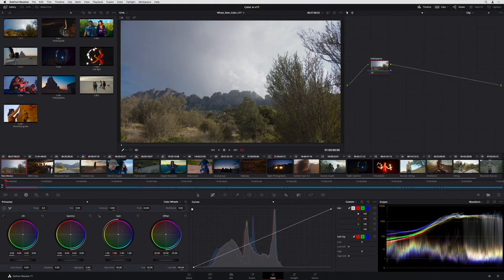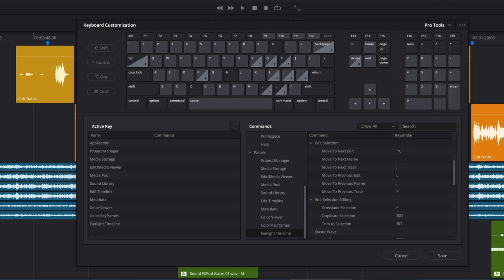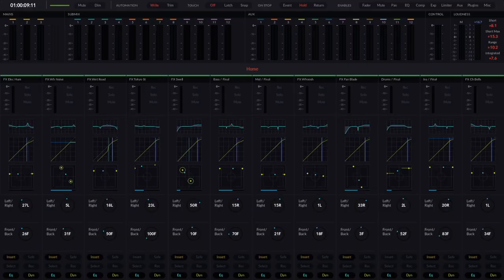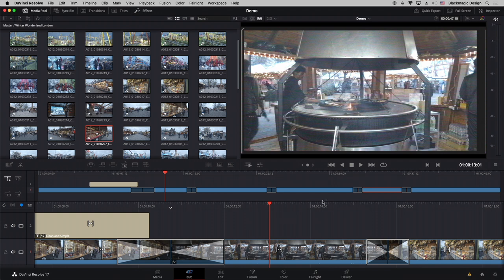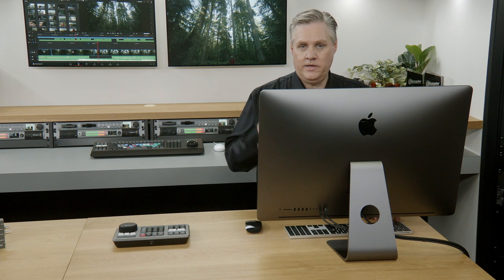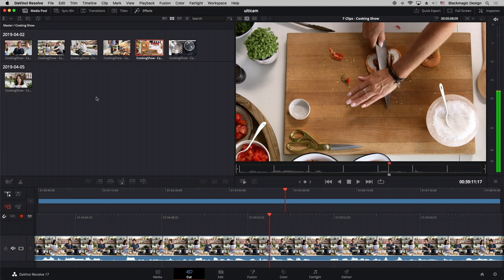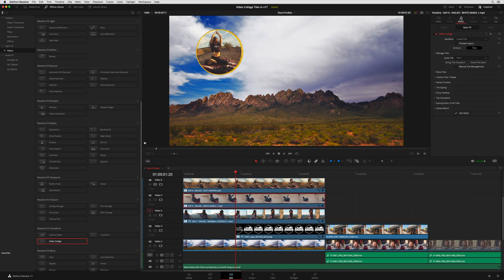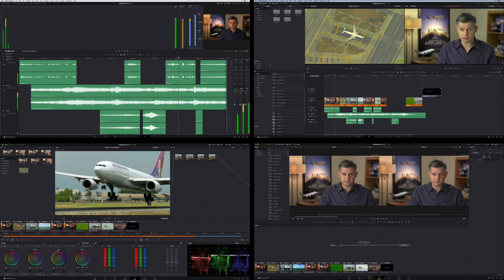Introducing DaVinci Resolve 17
Watch this video to learn more about DaVinci Resolve 17, the new Fairlight Desktop Console and the DaVinci Resolve Speed Editor. We would also like to thank the DaVinci Resolve trainers who helped us with this video, including Daria Fissoun for color, Mary Plummer for Fairlight, Chris Roberts for edit, Matt DeJohn for Fusion and Mike Smollin for collaboration.